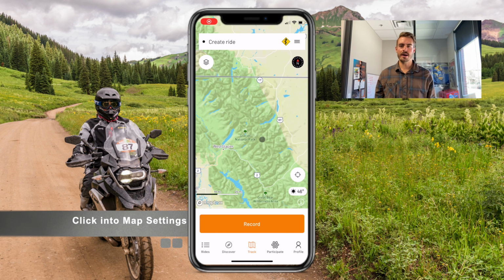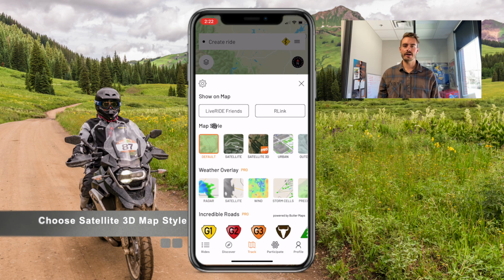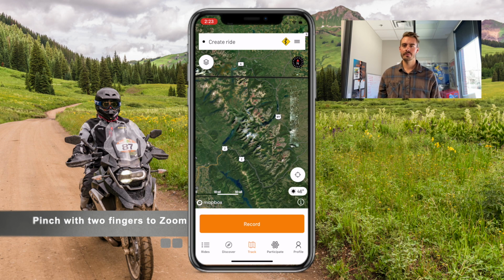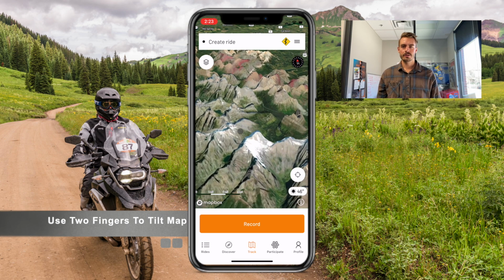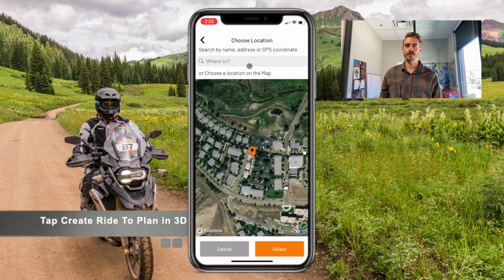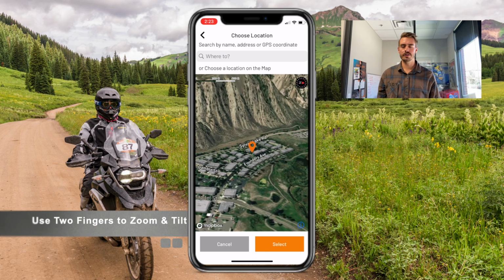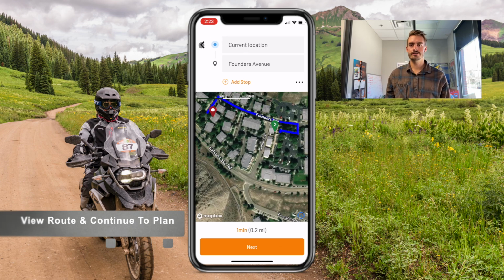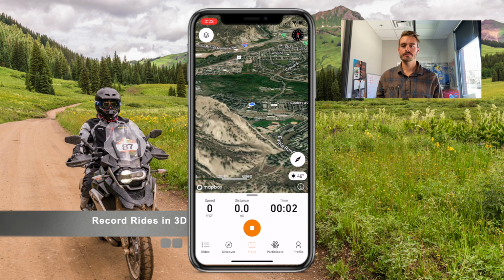How To Use Satellite 3D Map Style In REVER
This is the first map style of its kind when it comes to mobile navigation apps, the Satellite 3D map style takes the guessing out of the game and showcases what you are really getting into. Switch to this map style and browse around the area to see where you are really riding!

For more powersports, motorcycle, snowmobile, and offroad videos and information, click subscribe and find the adventure navigation app The top app to discover the best roads, plan your powersports adventures, navigate, and track your route. Join a community and compete in challenges. All in the REVER app!